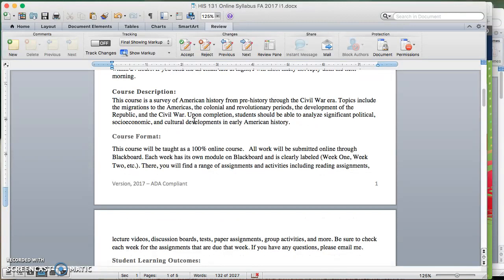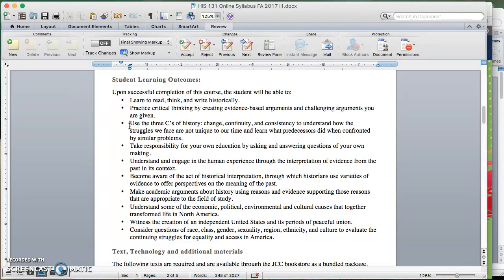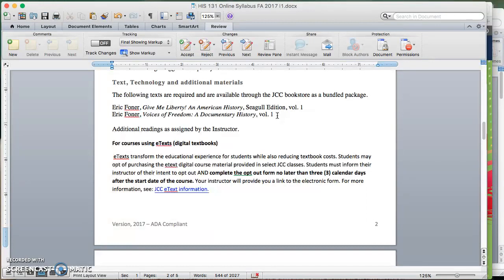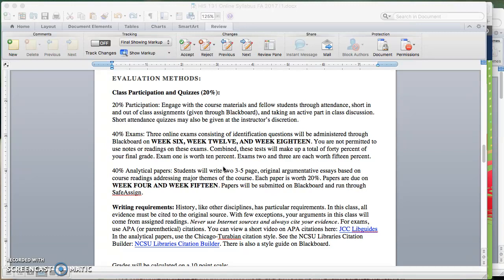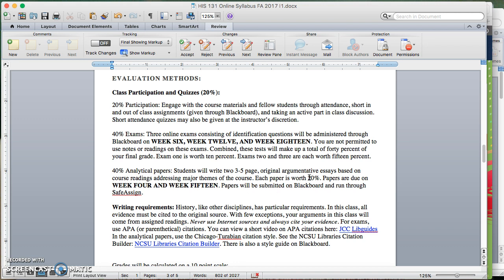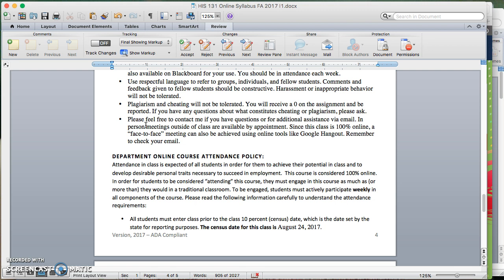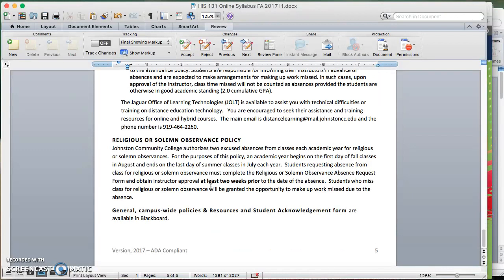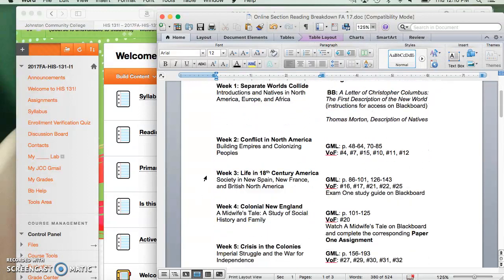HIS 131 Syllabus & BB Tour Pt 1